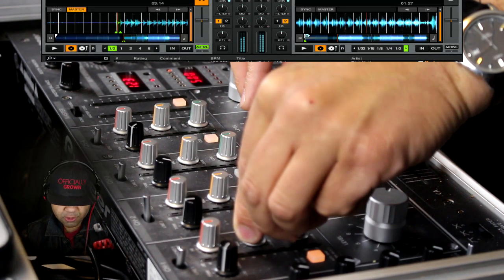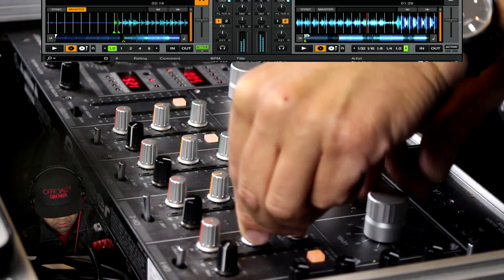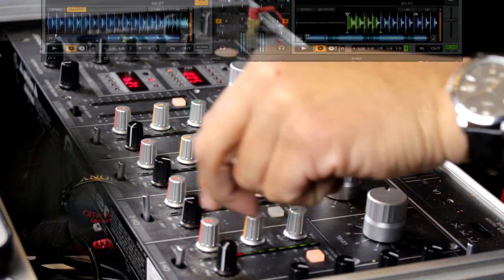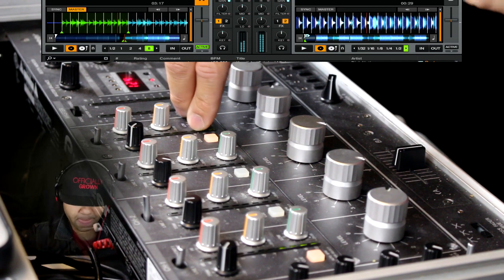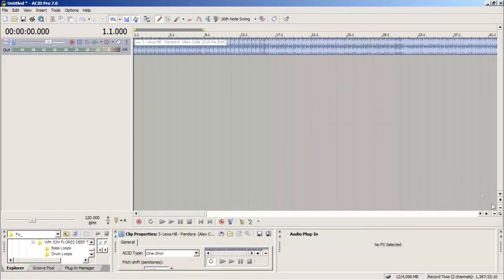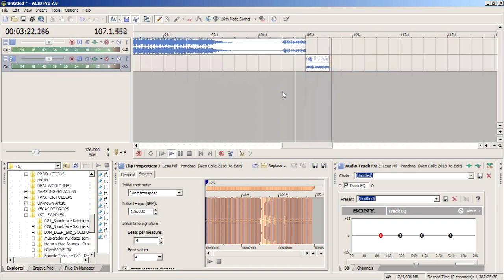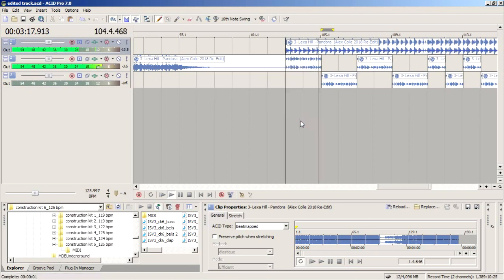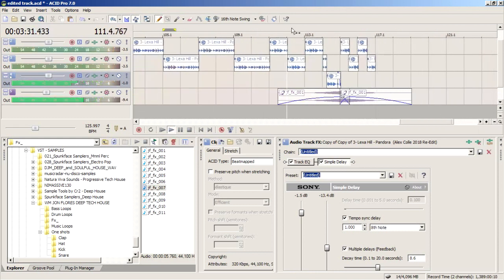Dj Tutorial - How To Edit Tracks For DJ Mixes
In this tutorial, I demonstrate how to edit a track I have for my upcoming 2018 dj mix.

Often, we tend to want to make everything "on the fly". The problem we run into is that we can't do on the fly edits all night long because it can be draining. Also, sometimes you may want to add something that is virtually impossible to do on the fly, or may run your dj set the risk of totally failing. This is why it is important to understand how to create your own mixes, which can often help to alleviate certain risks, but also add more appeal than you would if you hadn't done so.

Video Software Used:  Vegas 15

DJ Software Used: Traktor Pro 2

Music Editing Software Used: Acid Pro 7 (Acid Pro 8 - Spring 2018)

Adobe Audition